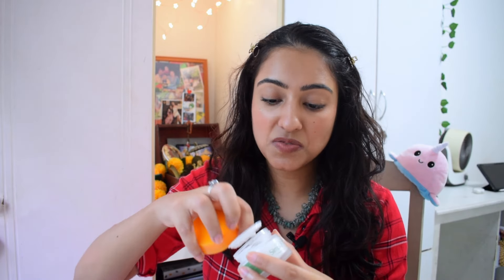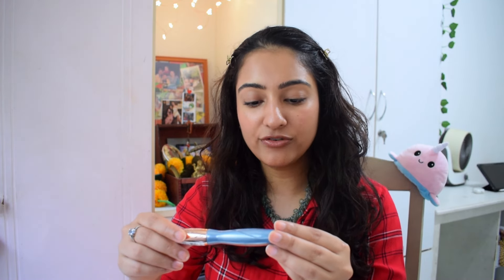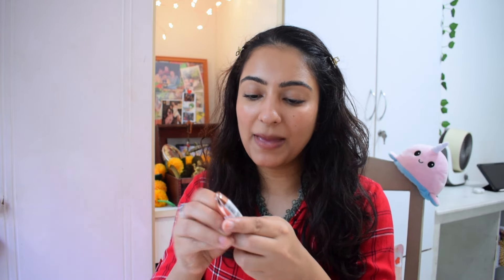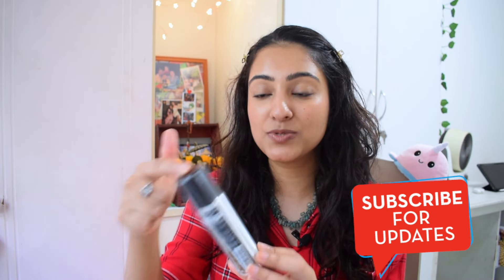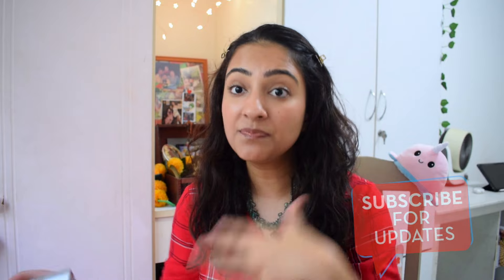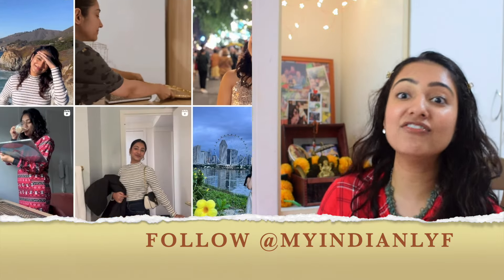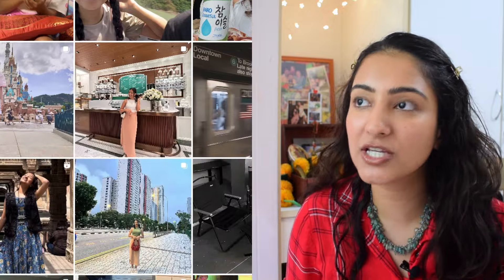What $100gets you in Singapore🇸🇬 -all my makeup essentials😍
PRODUCTS MENTIONED -

MAYBELLINE SUPER LOCK EYEBROW SETTING GEL : not available online